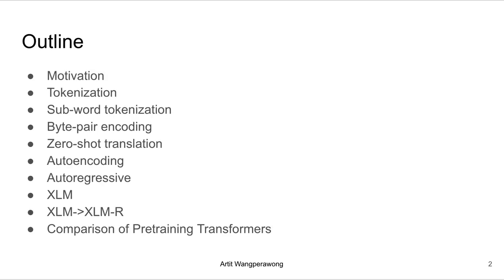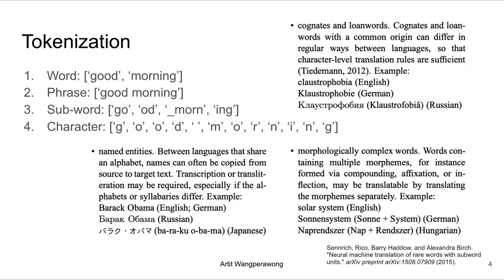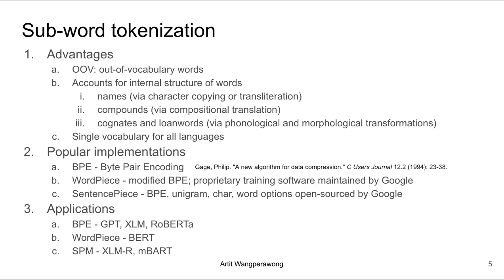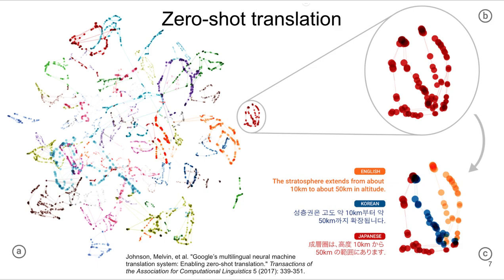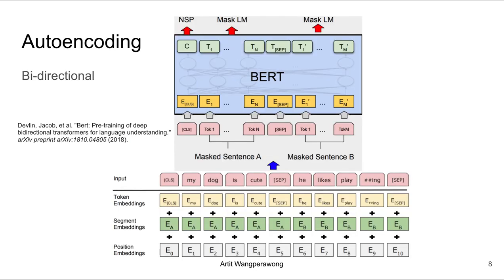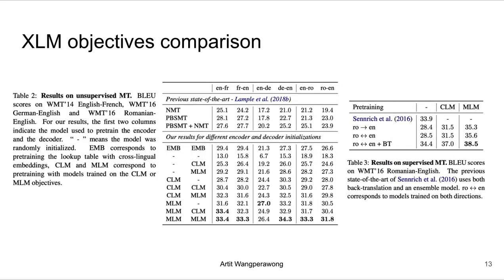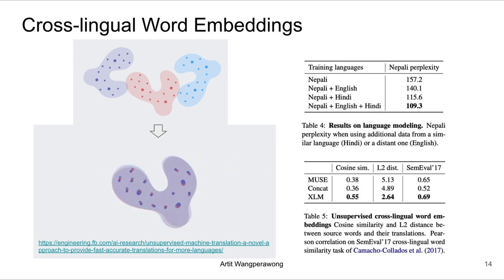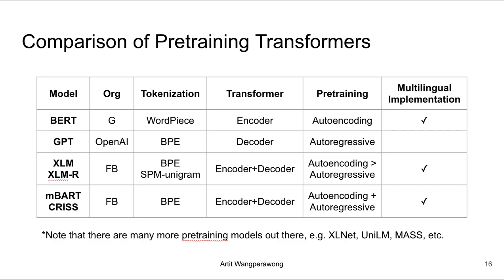Natural Language Processing (NLP) and Cross-Lingual Model (XLM) Lecture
00:00:00 - Introduction
00:00:20 - Outline
00:00:48 - Motivation for XLM
00:05:12 - Tokenization
00:08:40 - Sub-Word Tokenization
00:10:34 - Byte Pair Encoding (BPE)
00:12:28 - Zero-Shot Translation
00:14:32 - Autoencoding
00:17:08 - Autoregressive
00:18:23 - XLM
00:19:52 - MLM vs. TLM
00:21:17 - XLM performance
00:23:45 - Cross-Lingual Word Embeddings
00:27:26 - XLM vs. XLM-R
00:28:44 - Comparison of Pretraining Transformers
00:31:45 - Conclusion and Contact Email

Demo Text2Text below for multilingual tokenization, embedding, search, translation, summarization, question generation, question answering, data augmentation, distance measurement